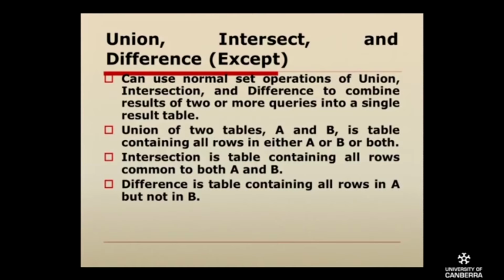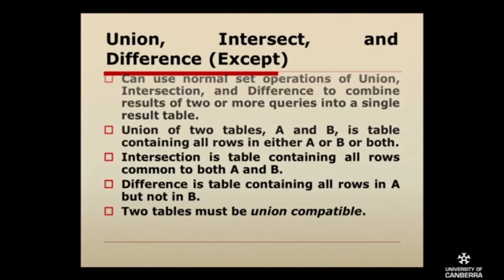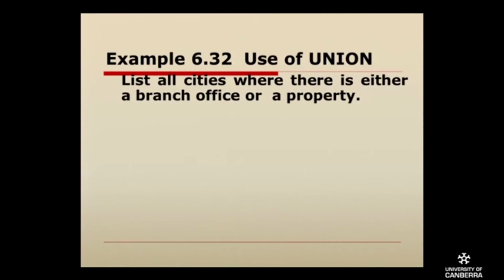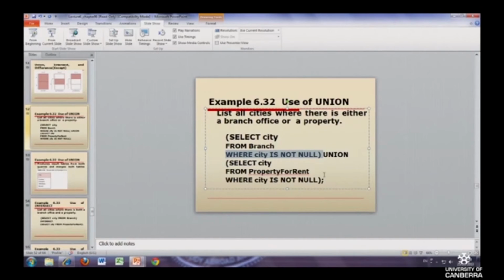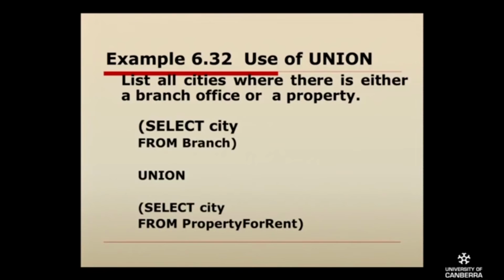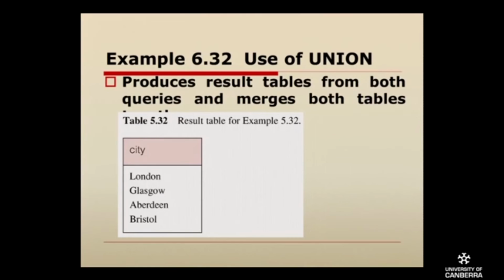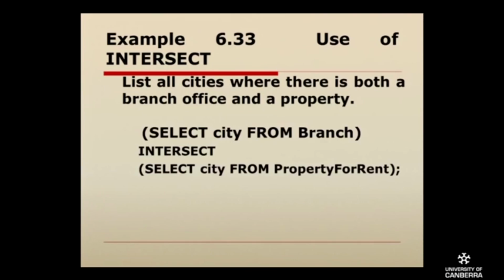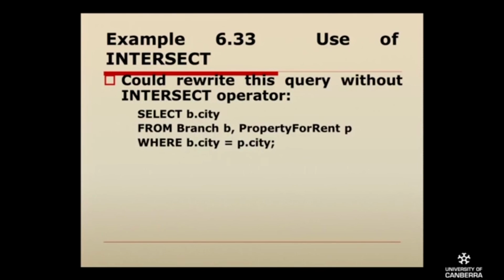7.3 - Multi Table Queries UNION INTERSECT DIFFERENCE